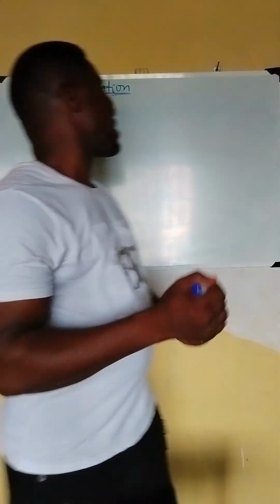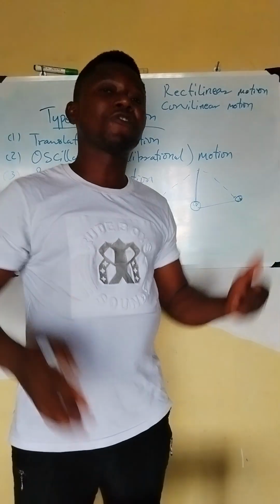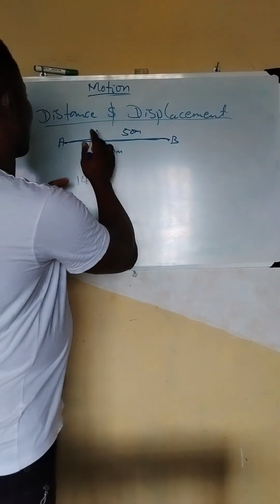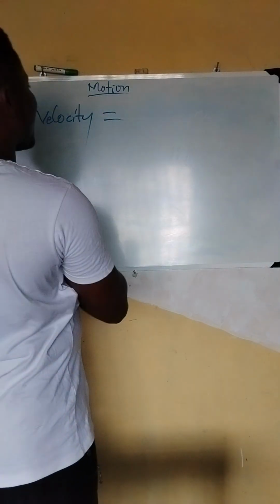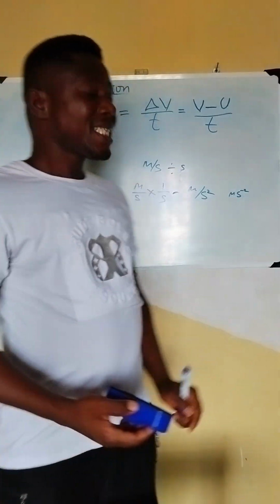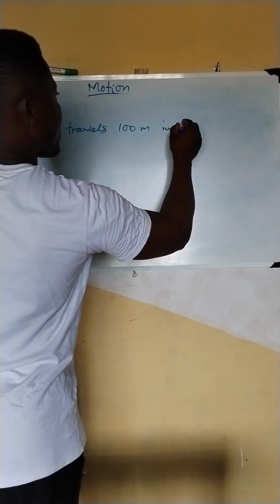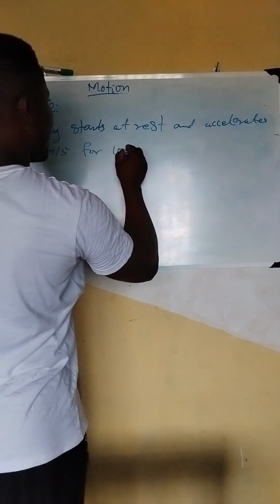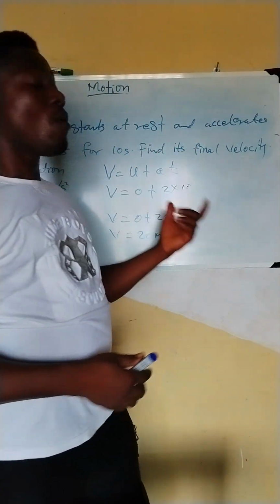Introduction to Motion in Physics | Distance, Displacement, Speed & Velocity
Motion is one of the most important topics in Physics. In this lesson, we explain the meaning of motion, types of motion, and basic concepts such as distance, displacement, speed, velocity, and acceleration in a simple and easy way.
This video is suitable for:
📌 Topics covered in this video:
Meaning of motion